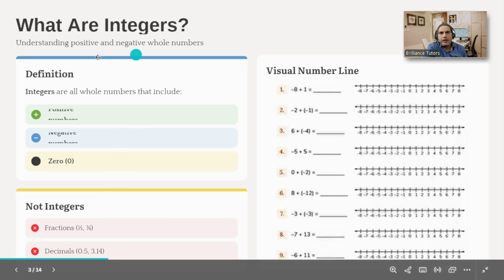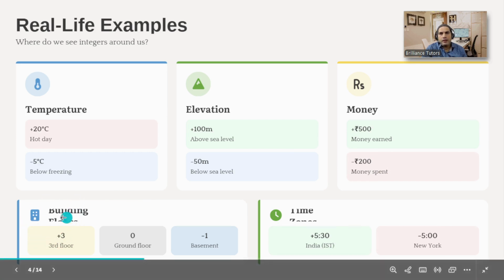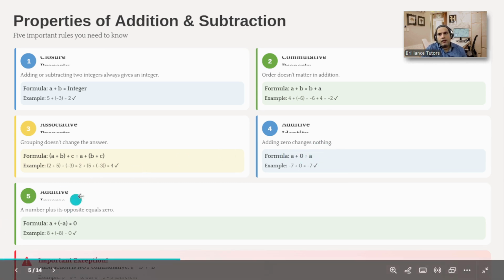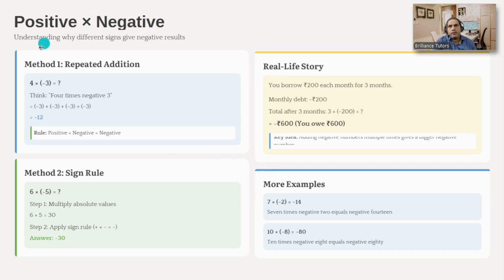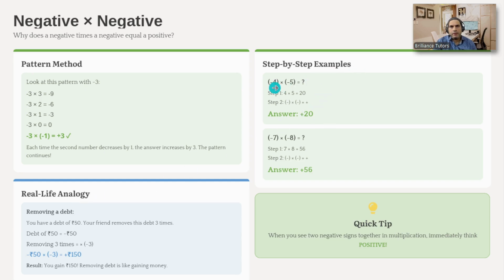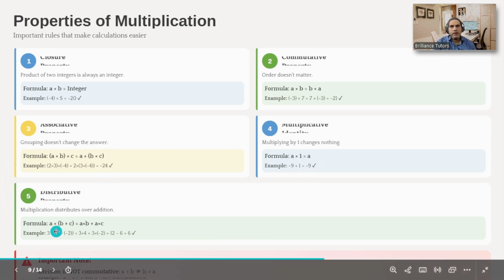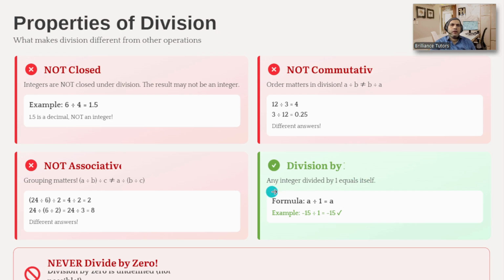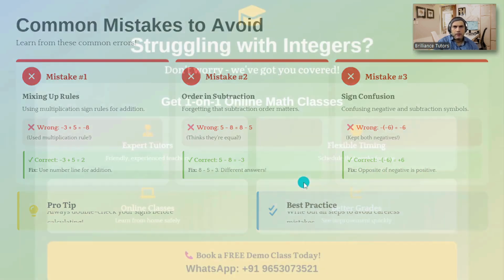Integer Number System | Class 7 Maths | Step-by-Step Explanation | CBSE | ICSE | IGCSE#MathsTutor